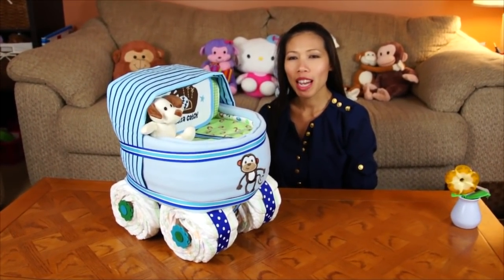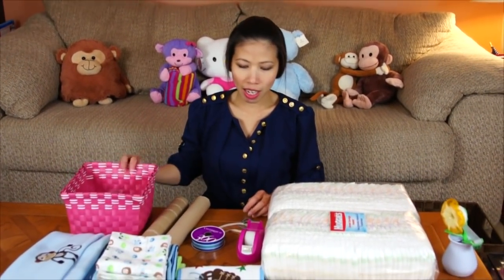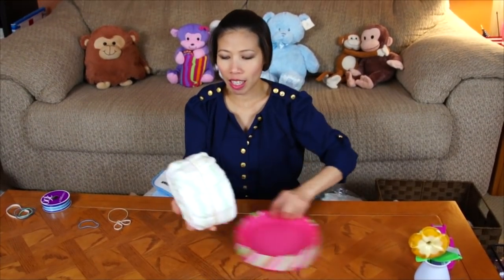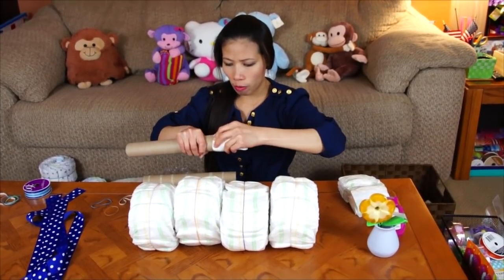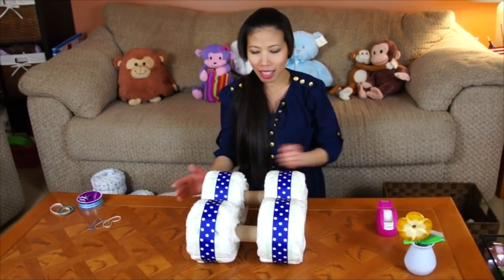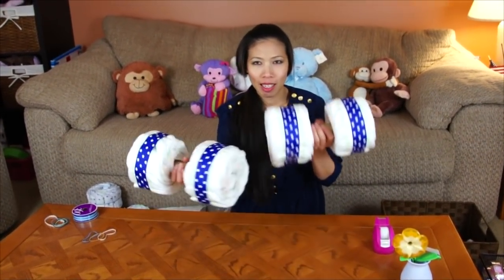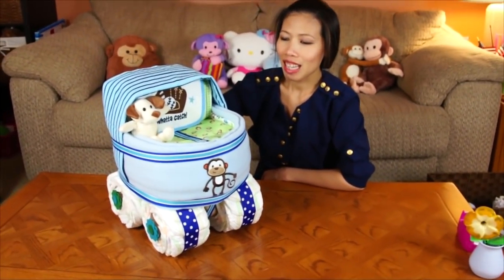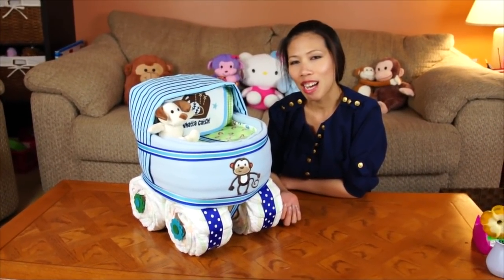Boys Baby Carriage Diaper Cake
Hi Everyone, here is another Diaper Cake video on how to make a Boys Baby carriage. I hope you like it.

The Intro and Exit Music in this video is Self Owned and Self Created.

Tag Words:
Diaper Cake, Baby Shower, Nappy Cake, Gift, Party, New Born, How To